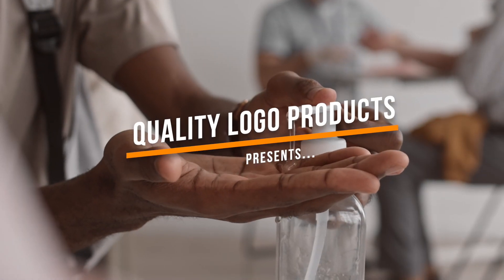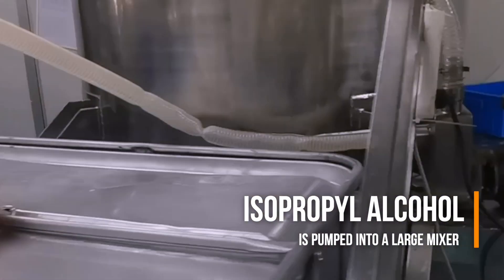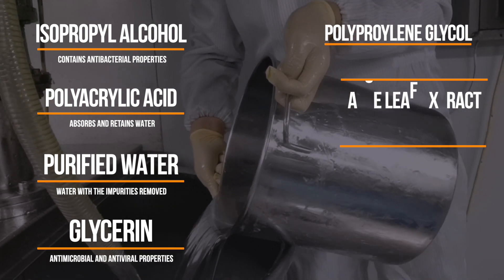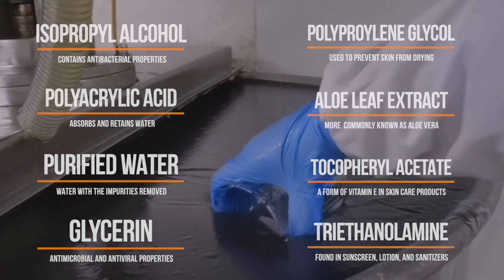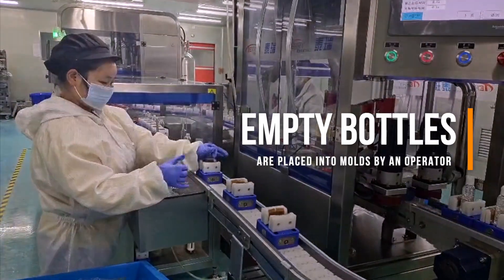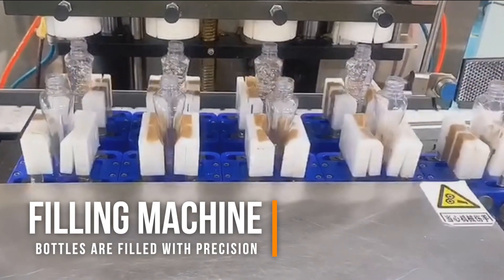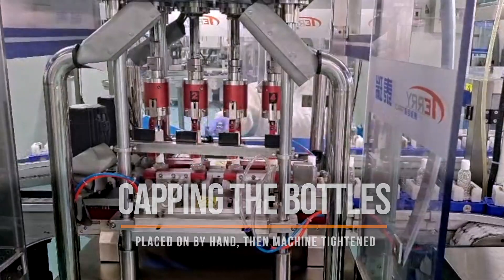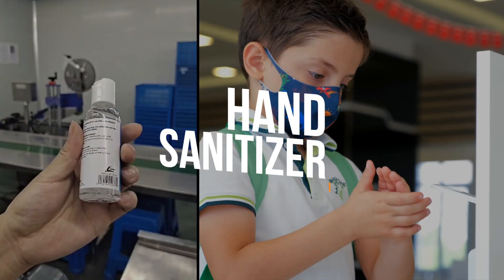How Hand Sanitizer is Made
Hand sanitizer is a liquid gel or spray that's used as a disinfectant when handwashing isn't available. As long as it has the CDC recommended 60% alcohol, it is a good way to fight germs. Have you ever wondered how it's made? Check out this video to learn more about the process!

00:00 - Intro
00:08 - Mixing Alcohol
00:16 - Ingredients
00:31 - Quality Control
00:34 - Bottling
01:01 - Labeling